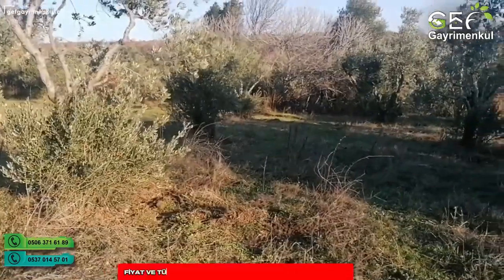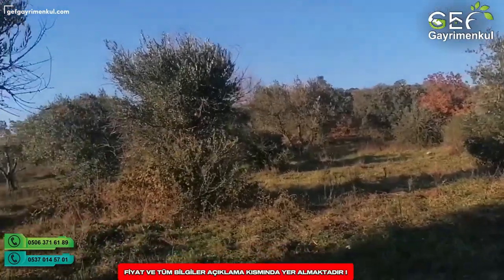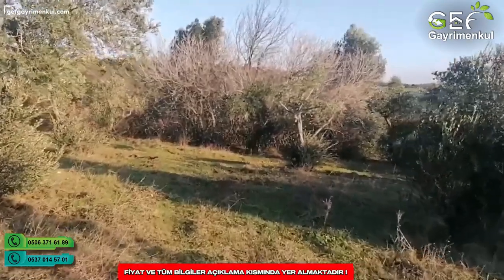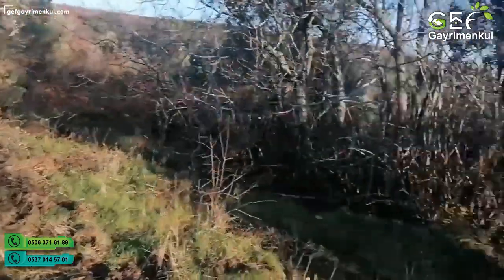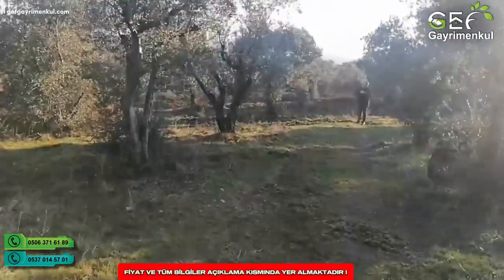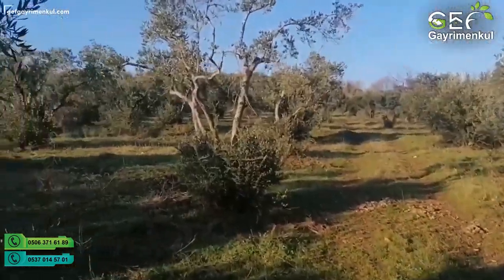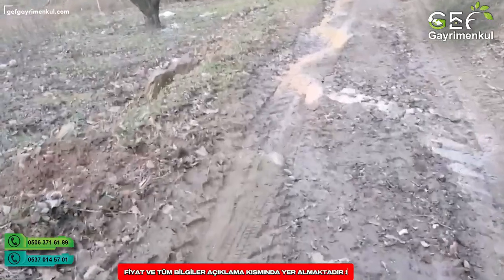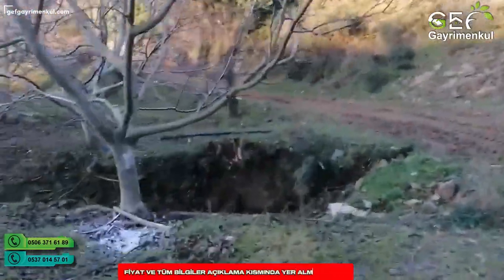1.250 M2 GÖL MANZARALI YATIRIMLIK ZEYTİNLİK - BANDIRMA - 450.000 TL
💰450.000 ₺

🟢 1.250 M2
⚫ İçerisinde yaklaşık 45 adet zeytin ağacı var
🟢 Resmi yolla arasında 2 parsel var (60 metre)
⚫ Yol alınabilinir,
🟢  Bulunduğu Köyüne 820 metre,
⚫Zeytinler verimli.
🟢Hem zeytinlik hem arsa sahibi olun, gölü görüyor manzaralı.
⚫İçinde ceviz,incir muşmula ağacıda bulunmakta
🟢 Bandırmaya 15 km,
⚫  Marmara denizine 6.5 km Mesafede

Arsaya yakın mesafede Çeşme var isterseniz suda çekilebilir.

GEF Gayrimenkul
✔️ Paşabayır 1 Sokak No: 55 Bandırma/Balıkesir

TAŞINMAZ TİCARETİ YETKİ BELGESİ NO : 1001030

GÜVENLİĞİNİZ İÇİN YETKİ BELGESİ OLAN İŞLETMELER İLE ÇALIŞIN !